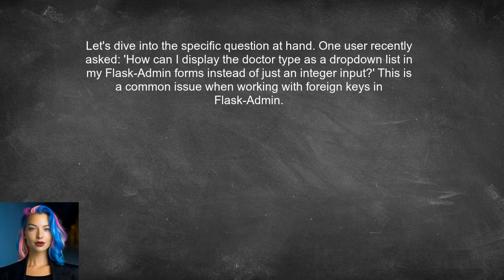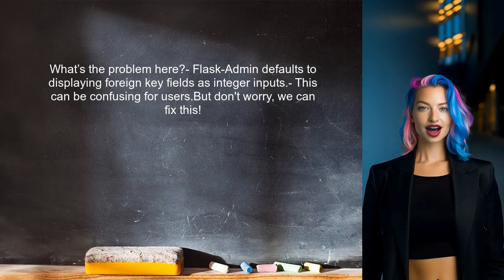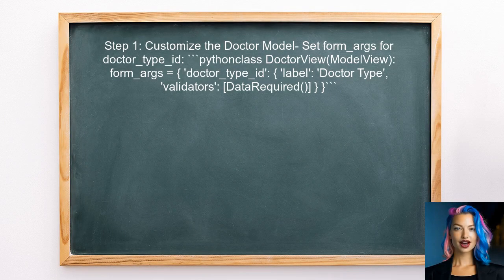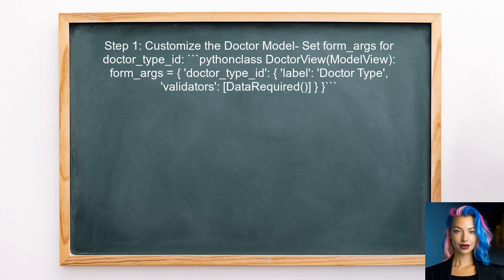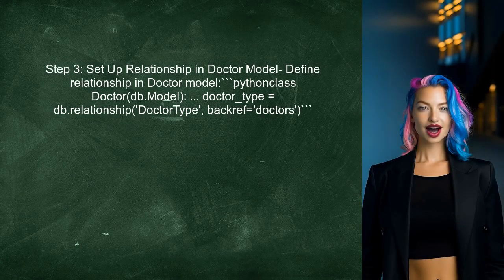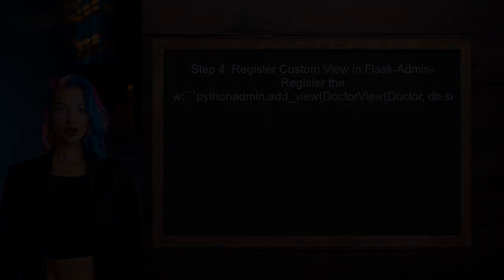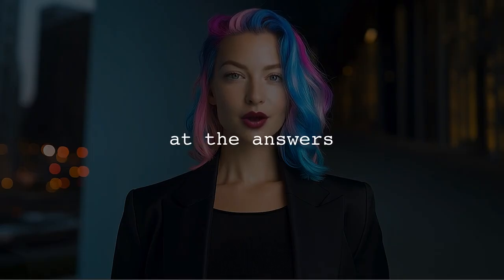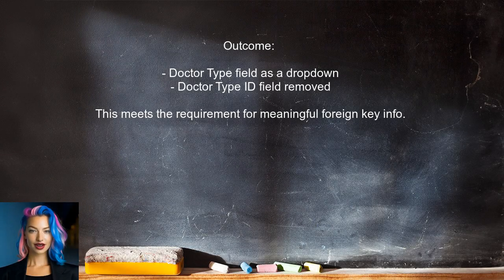Flask-Admin: Displaying Meaningful Foreign Key Info in Forms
In this video, we dive into the powerful capabilities of Flask-Admin, focusing on how to enhance your forms by displaying meaningful foreign key information. Whether you're building a complex web application or simply looking to improve user experience, understanding how to effectively present related data is crucial. Join us as we explore practical techniques to make your forms more informative and user-friendly, ensuring that your application stands out.

Today's Topic: Flask-Admin: Displaying Meaningful Foreign Key Info in Forms

Related to: flask-admin,